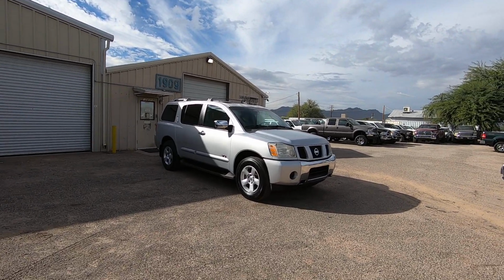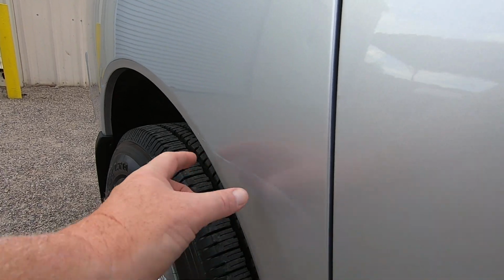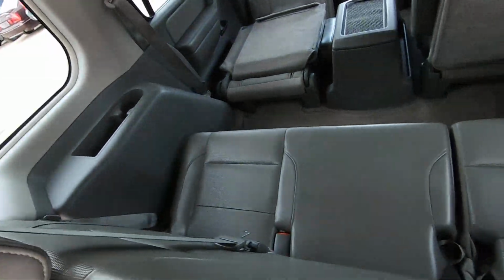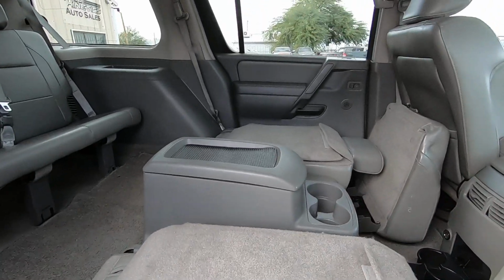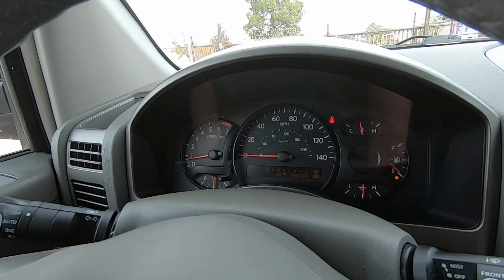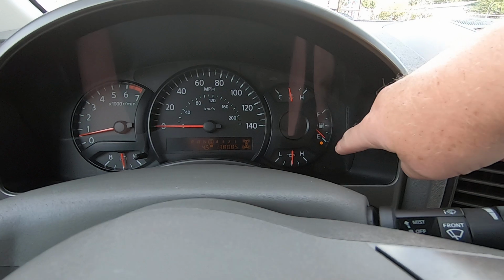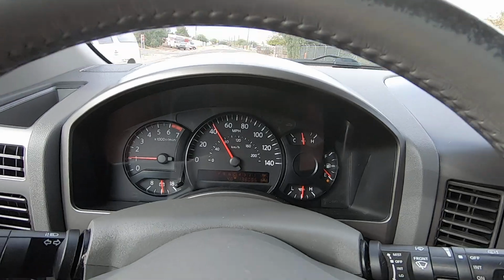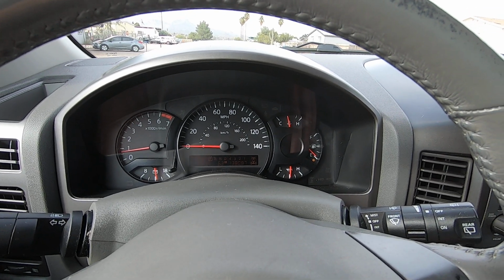2007 Nissan Armada Leather 4x4 Wheel Kinetics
to learn all about it and buy in minutes!